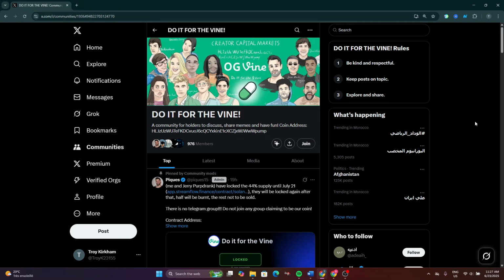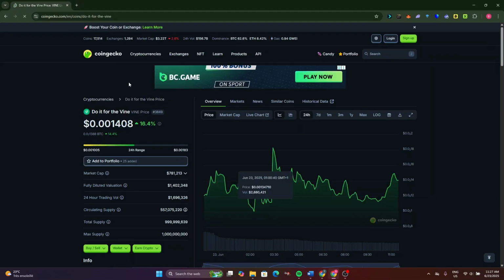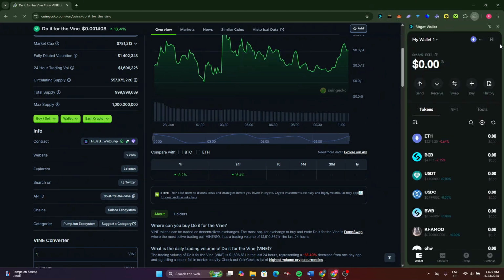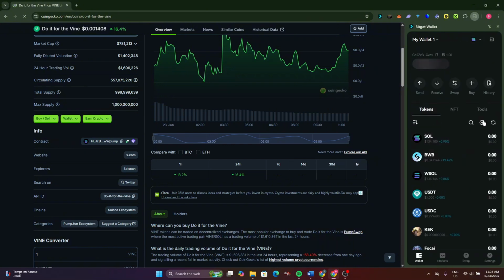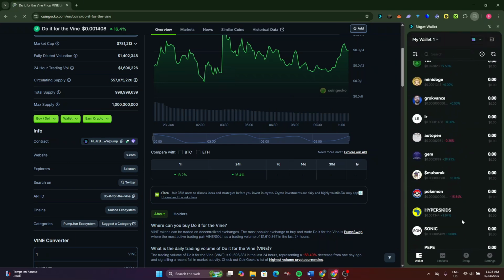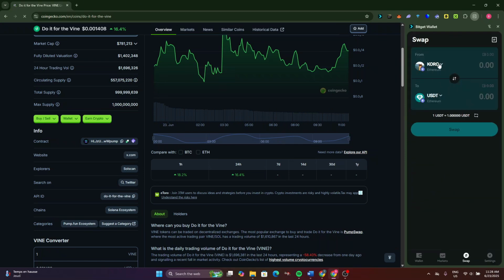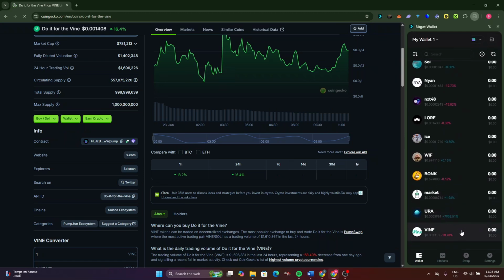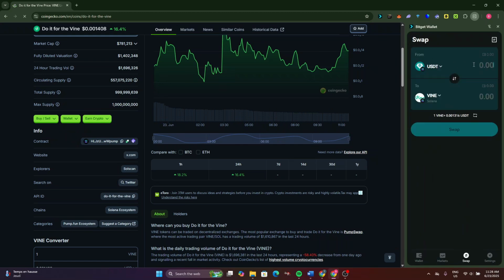How To BUY $VINE – Do it for the Vine TOKEN CRYPTO COIN IN 60 SECONDS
Learn How To BUY $VINE – Do it for the Vine TOKEN . This video will cover everything that you need to know and help you solve your problem quickly.
Stay till the end of the video to find out How To BUY $VINE – Do it for the Vine TOKEN.

Did you learn How To BUY $VINE – Do it for the Vine TOKEN ?

Do you want to see another video about How To BUY $VINE – Do it for the Vine TOKEN ?

Did you enjoy How To BUY $VINE – Do it for the Vine TOKEN ?